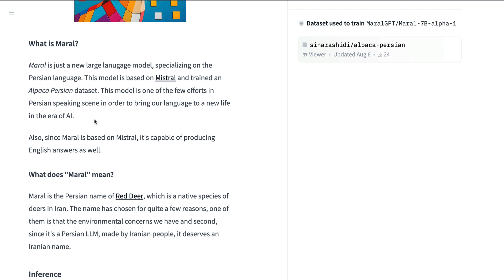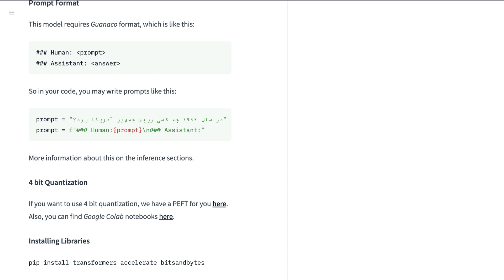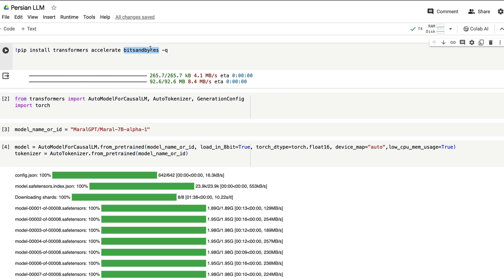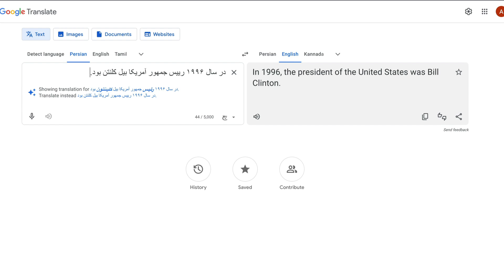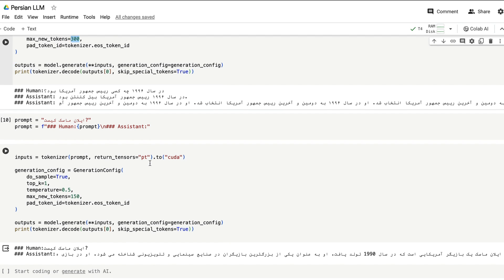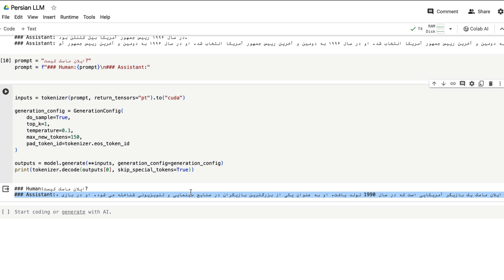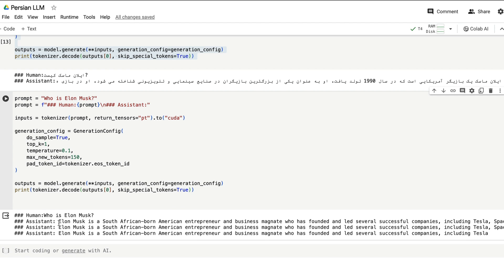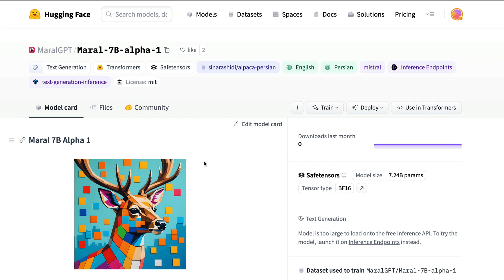Say "Hello" to the new Persian LLM - MARAL!!!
Maral is just a new large lanugage model, specializing on the Persian language. This model is based on Mistral and trained an Alpaca Persian dataset. This model is one of the few efforts in Persian speaking scene in order to bring our language to a new life in the era of AI. Also, since Maral is based on Mistral, it's capable of producing English answers as well.

🔗 Links 🔗